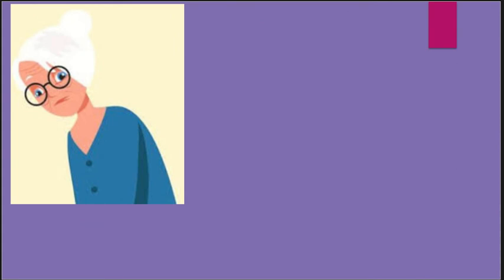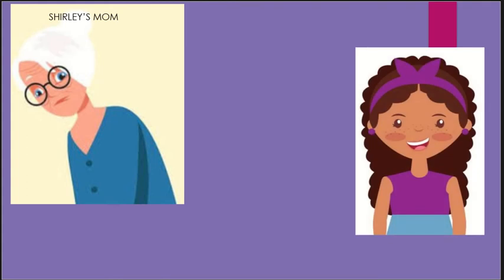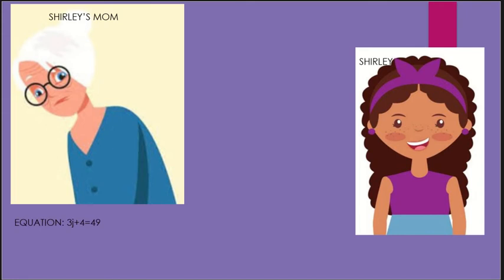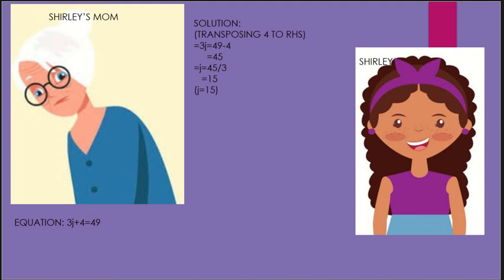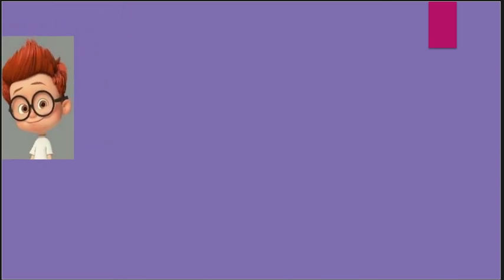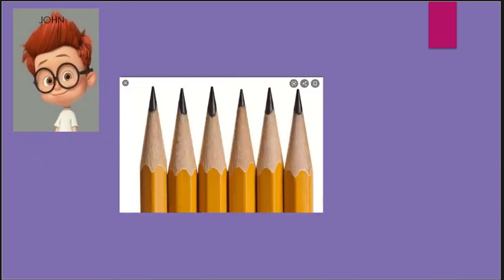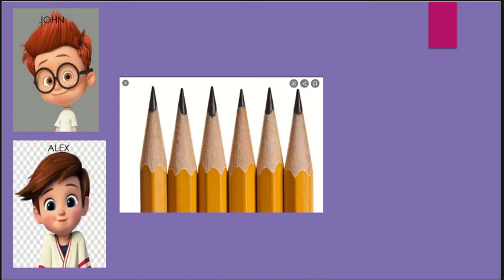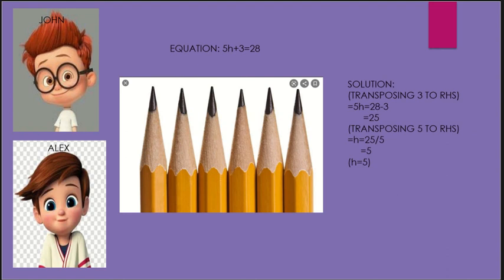Maths Project from Ashley Jovitha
Completed on August 2020